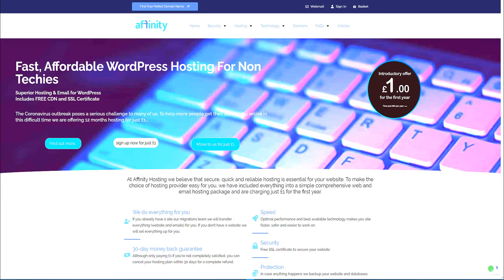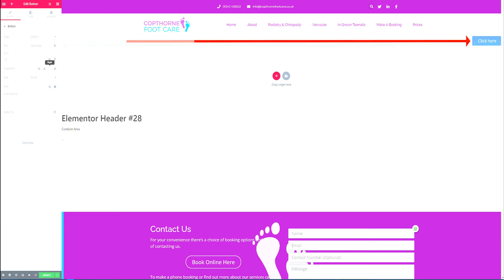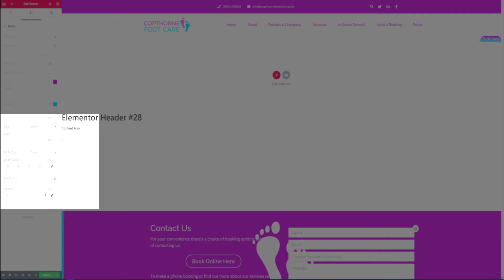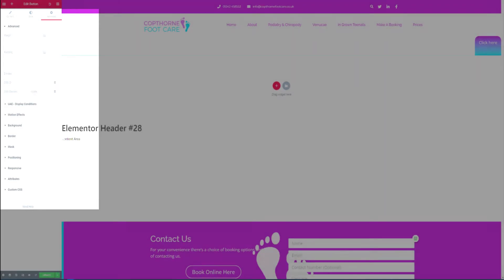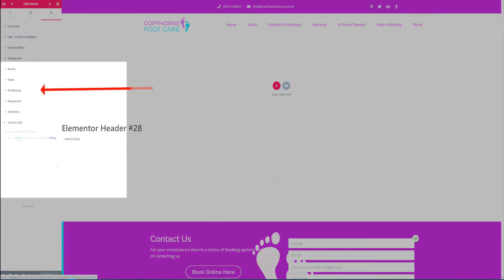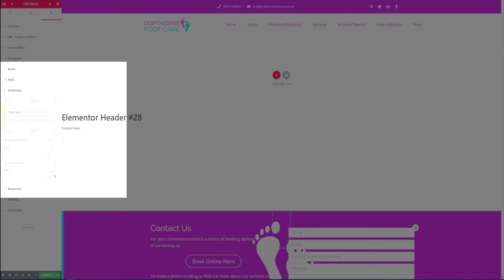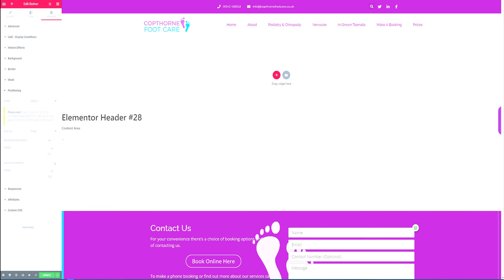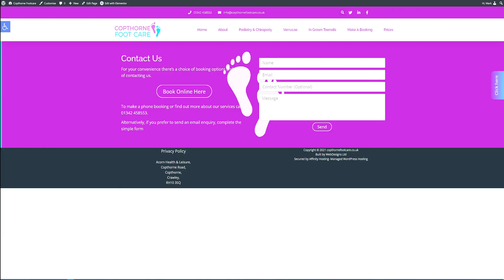How to create a sticky side tab with Elementor (New version - 2021)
Do you want to know how to create a sticky side tab in Elementor? One that scrolls as your website visitor scrolls down the page or post. That's what I show you how to create in this short Elementor how-to guide

Add this to custom CSS:

.rotate {transform: rotate(-90deg);}